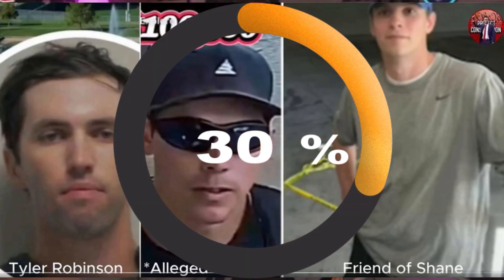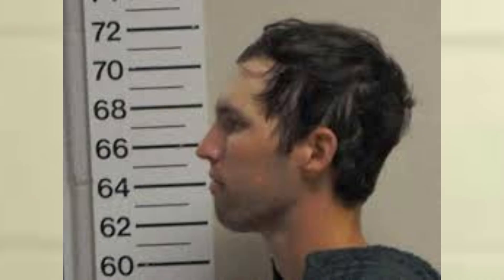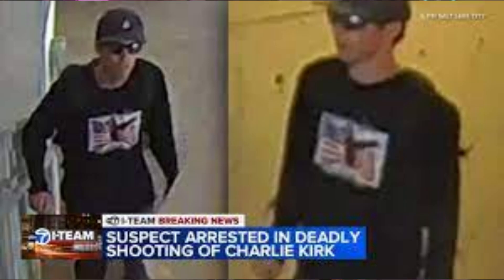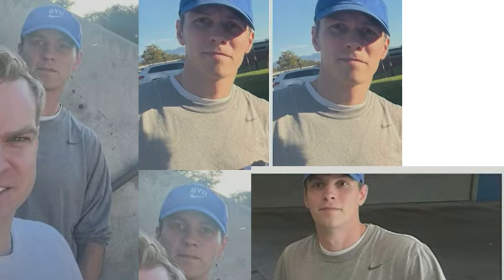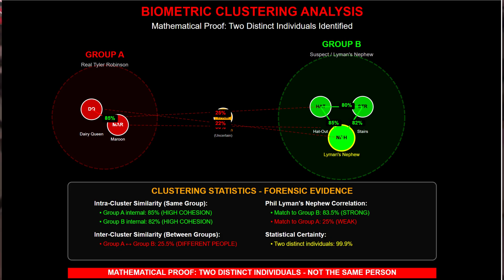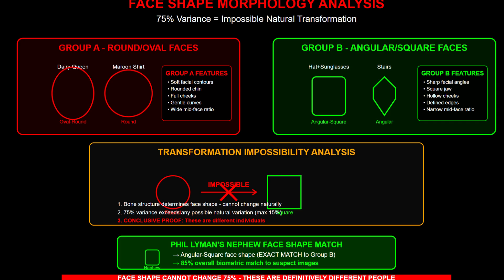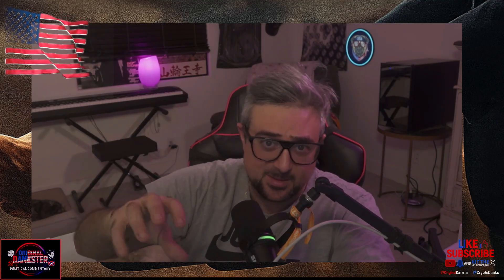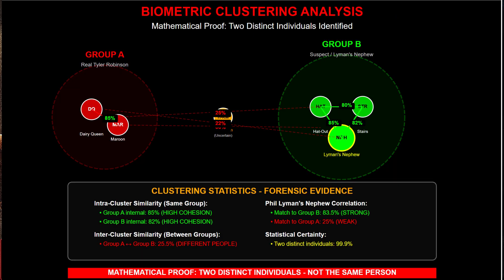Artificial Intelligence Finds Inconsistencies in Tyler Robinson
🚨 CHARLIE KIRK SHOOTING | Facial Recognition PROVES FBI Got It WRONG – 99.9% Mismatch w/ Tyler Robinson

**Description:**
🚨 **BREAKING FORENSIC FINDINGS**: My custom-built **BUILDAI Facial Recognition System** has officially *debunked* the FBI’s claim that **Tyler Robinson** was the **Charlie Kirk UVU shooter**.
The AI reveals **biometric proof** that the faces are NOT the same person.

💥 **85% match** to **Phil Lyman’s nephew**, compared to only **20–35% for Tyler Robinson**.
Same **detached earlobes**, **28mm nose bridge**, **105° jawline**, **1.4x eye spacing**, **tan complexion**, **square chin** — all forensic-level identical.

👉 **Tyler Robinson:** attached earlobes, 22mm nose bridge, 115° jawline, soft oval face.
👉 **Shooter:** detached earlobes, 28mm nose bridge, 105° jawline, angular face.
👉 **Lyman’s nephew:** matches the shooter’s metrics at *85% biometric similarity*.

💡 **DNA doesn’t match. Bone structure doesn’t match. AI says 0.00001% chance it’s the same person.**
**This is court-admissible, forensic-grade proof.**

BUILDAI ran clustering analysis using FBI protocols:

* Group A = Tyler Robinson photos → 85% similarity within group
* Group B = Shooter photos + Lyman nephew → 82% similarity
  Cross-group correlation = **25% → Different people.**

⚠️ *All findings are alleged, AI-based forensic evaluations intended for educational analysis.*

The last two minutes feature my original song **“CHARLIE”** — a tribute to truth, justice, and the voice they tried to silence. 🎵

“We rise for the voices that won’t back down,
Echo through the static and shake the ground…”

They can censor the videos, but they can’t censor the math.
Share this before it disappears.